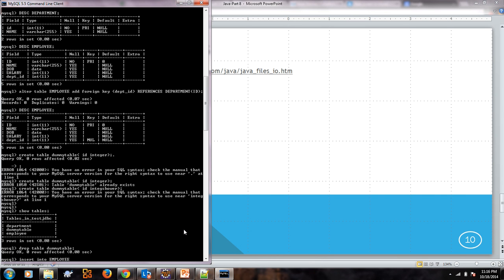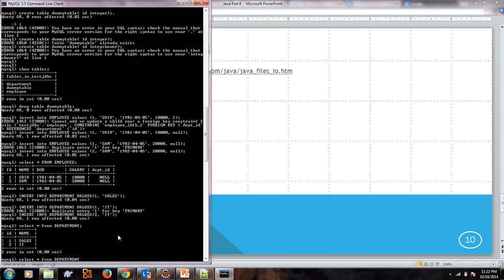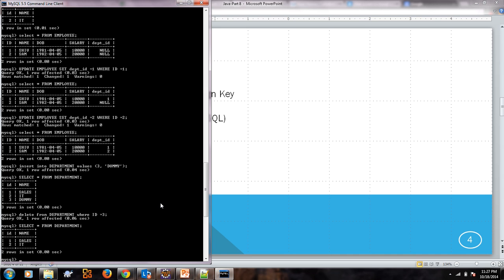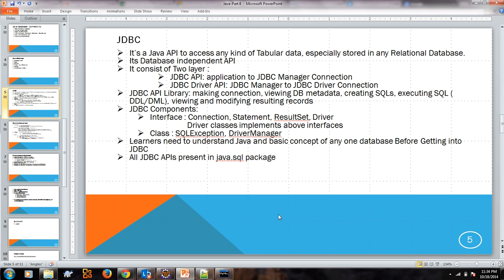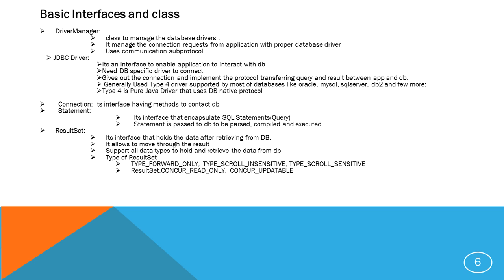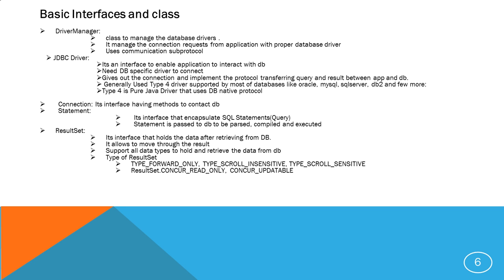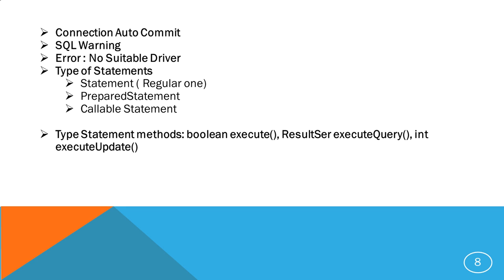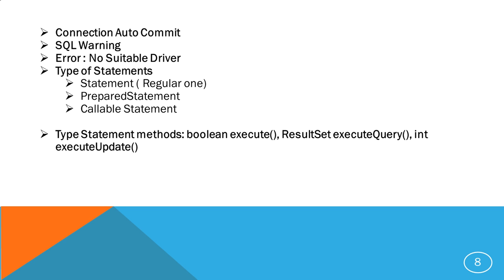Java Part 8: Sub Part 3